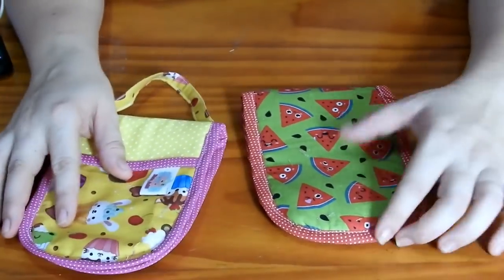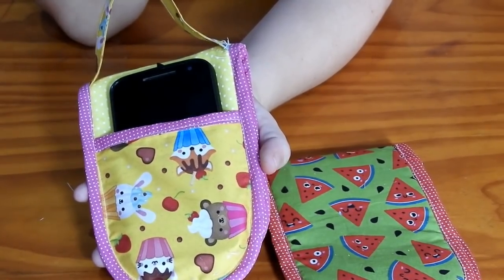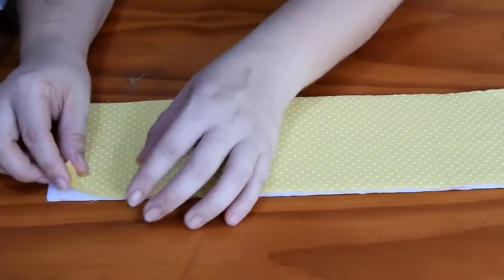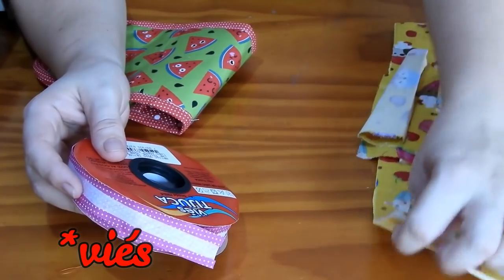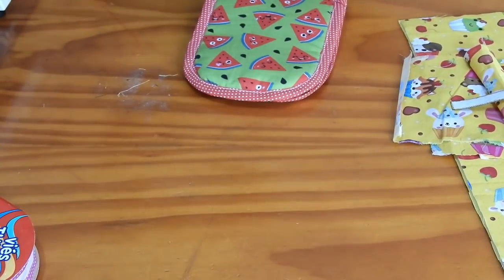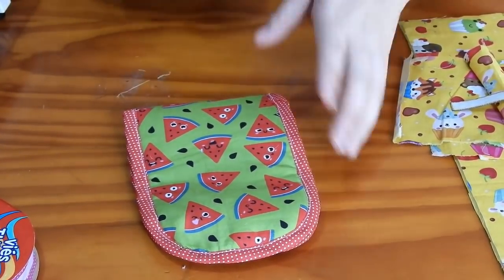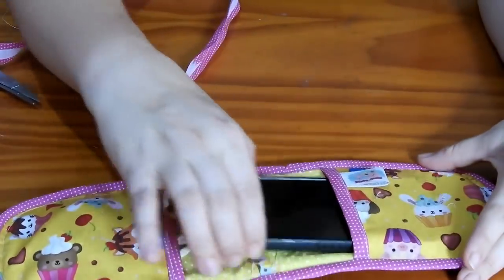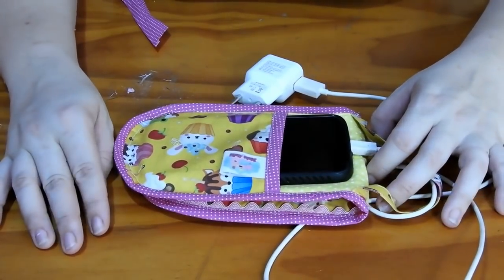#18 Bolsinha porta carregador de celular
Oi meus amores no vídeo de hoje vou ensinar essa linda  Bolsinha porta carregador de celular, espero que gostem.